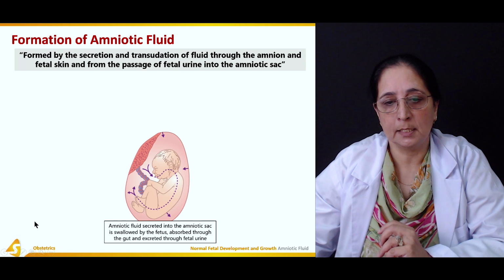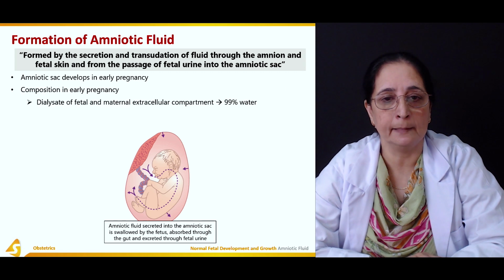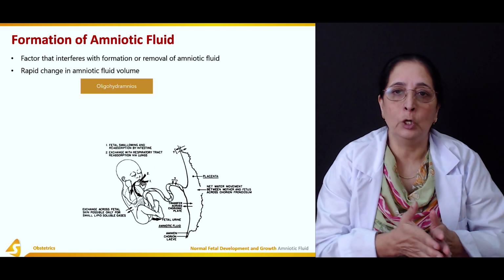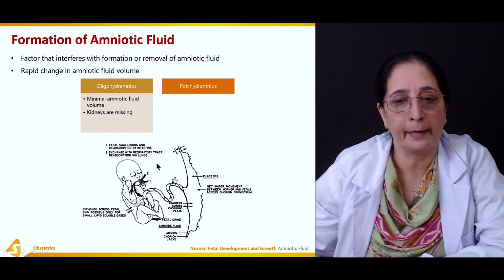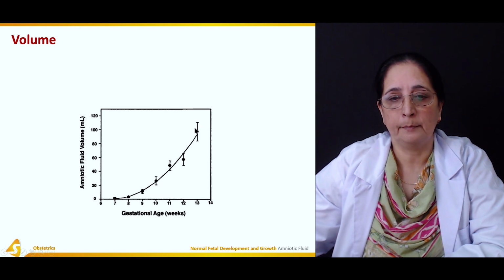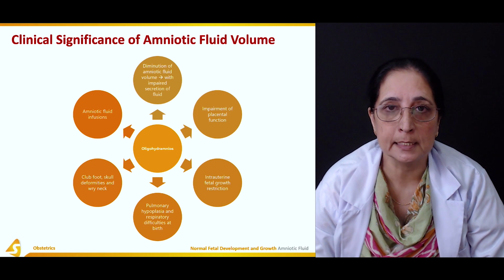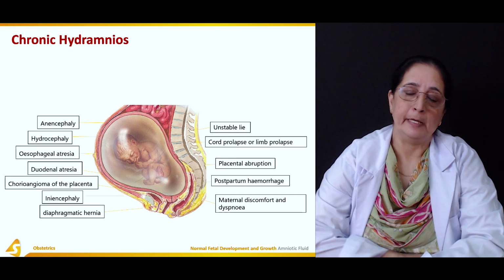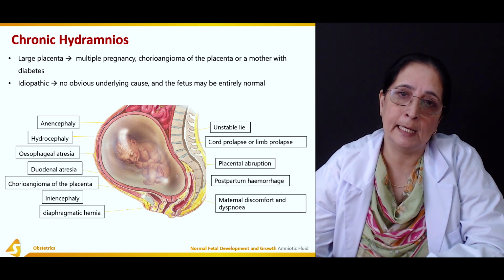Normal Fetal Development and Growth | Amniotic Fluid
Normal fetal development and growth are the prime focus of this sqadia.com medical video lecture. Firstly, fetal development along with the development of fetal organs and fetal body systems have been explained expansively. Furthermore, homeostasis, behavioral states together with the amniotic fluid, and its formation have been deliberated. Additionally, amniocentesis and the estimation of fetal lung maturity have been expounded in detail.

▬ 📌 Fetal Development
This lecture is devoted to the explanation of Normal Fetal Development and Growth. In section one, the Characteristic Appearance of the fetus is demonstrated in the beginning. Following this, the educator comprehensively sheds light on the development of the Fetal Cardiovascular System, Central Nervous System, and Respiratory System of the fetus.

▬ 📌 Development of Fetal Organs
In section two, the concept of the Development of Fetal Organs is explained. The educator elaborates on this topic by highlighting the development of the Kidney, Gastrointestinal Tract, Liver, Pancreas, and Gall Bladder in a fetus.

▬ 📌 Development of Fetal Body Systems
Section three is about the Development of Fetal Body Systems. The educator begins by providing an overview of Skin and Homeostasis and Blood and Immune System. After this, a detailed discussion is done on the Hemoglobin, Special Senses, and Behavioural States of the fetus.

▬ 📌 Amniotic Fluid
Section four is regarding the Amniotic Fluid. In this section, the Formation of Amniotic Fluid is pursued in detail along with a discussion of its Volume and Clinical Significance of Amniotic Fluid Volume. The educator then shifts focus toward the explanation of Polyhydramnios and Chronic Hydramnios.

▬ 📌 Tests on Amniotic Fluid
The prime focus of section five is the Tests on Amniotic Fluid. The educator speaks in detail regarding the Clinical Value of Tests on Amniotic Fluid. Subsequently, the educator comprehensively addresses the topics of Amniocentesis, Indications for Amniocentesis, and Estimation of Fetal Lung Maturity.